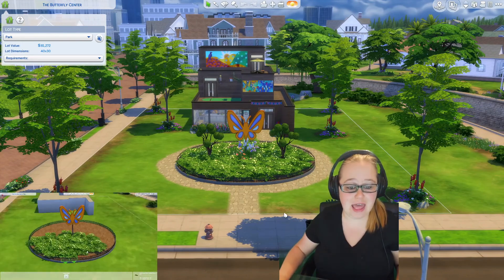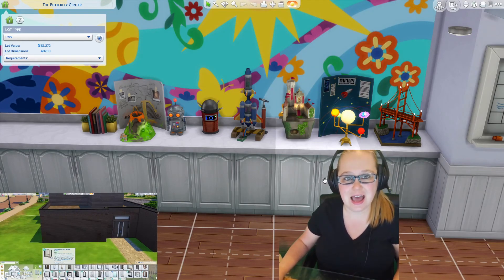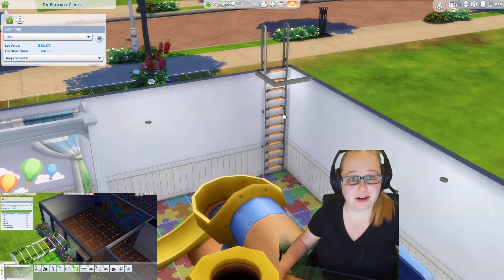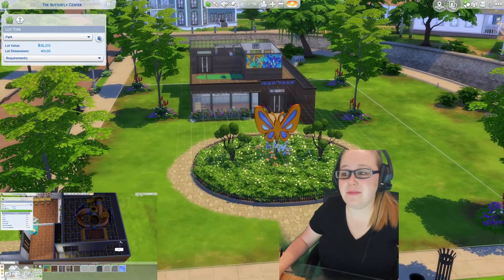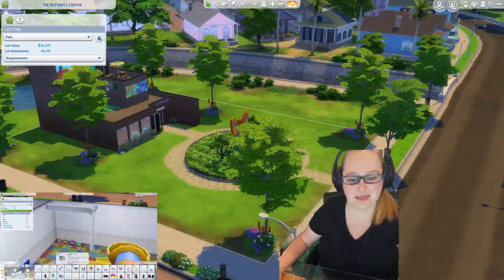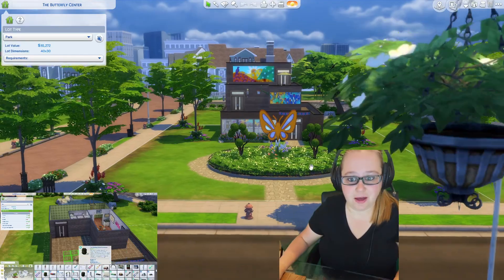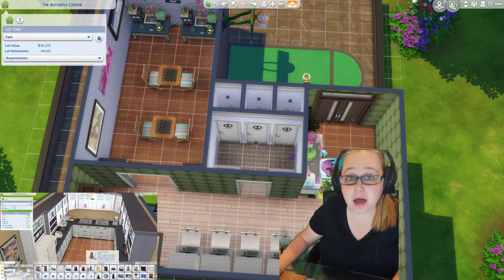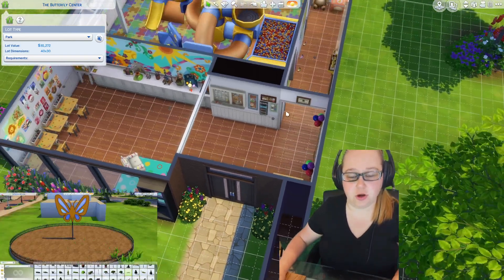Autism Awareness Shell Challenge! [My Build!] 🏡 | Speed Build! | Sims 4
Let's Play The Sims 4 and make a building out of my Autism Awareness Shell Challenge! I decided to make a Sims 4 park, but it resembles more of a children's center. Much fun to be had here!

Deadline April 30th, 2021